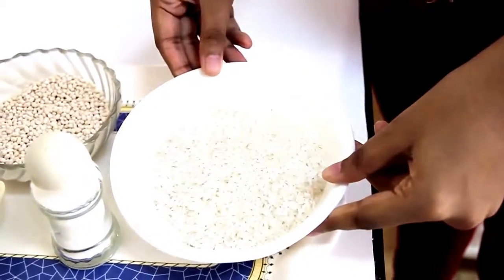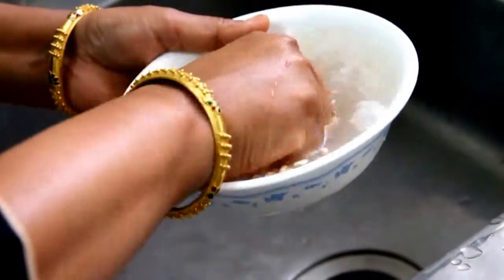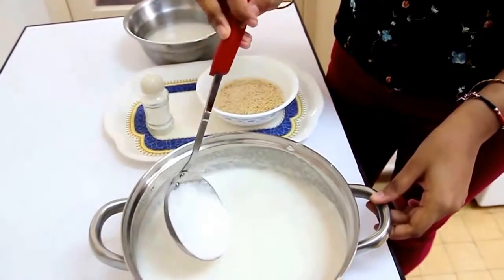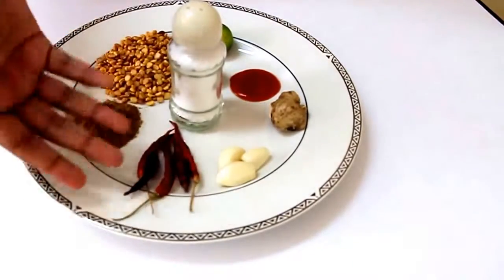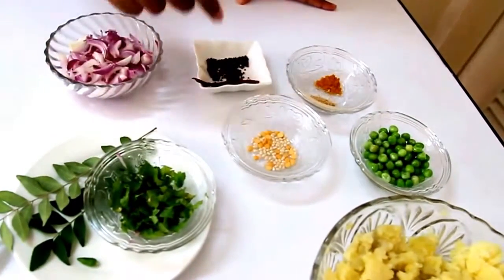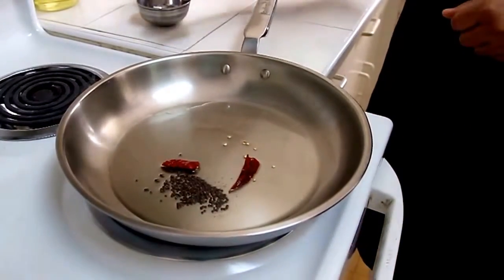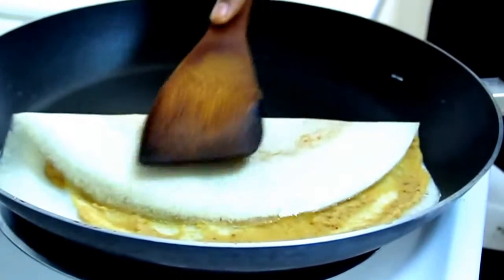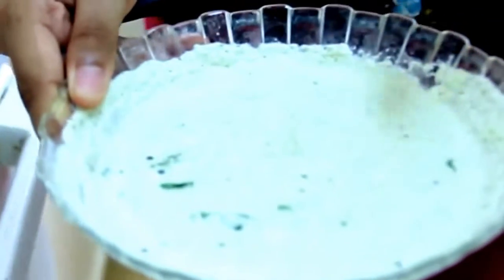Recipe for Masala.....